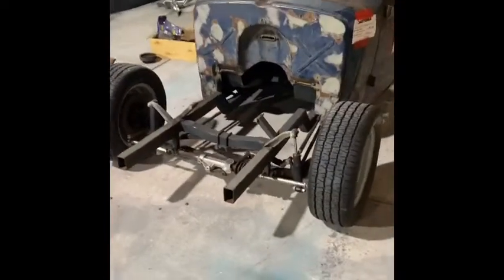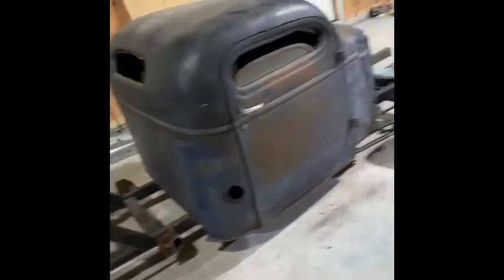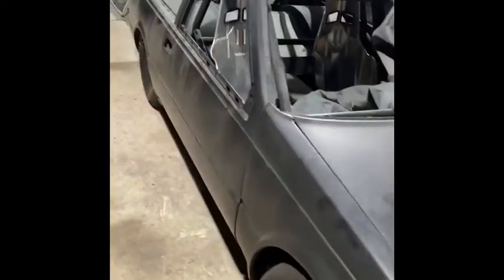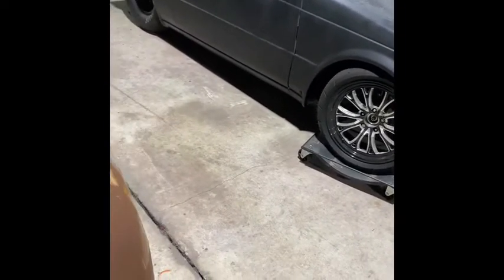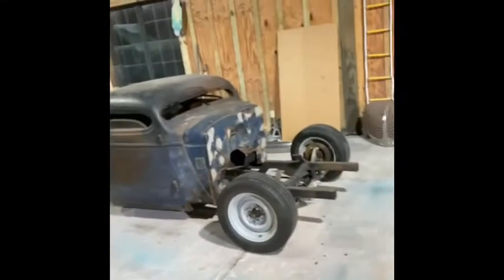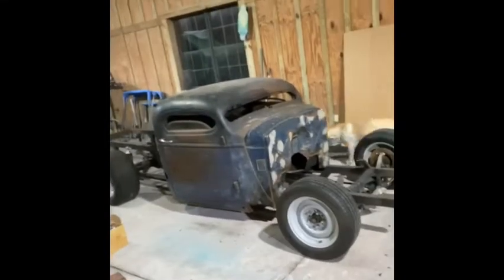Time to get back to work on the Nitemare200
We went down to Daytona for the turkey rod run. And had a blast. Now it’s time to get to work I’ll show you what we’ve got going on now and what’s to come.